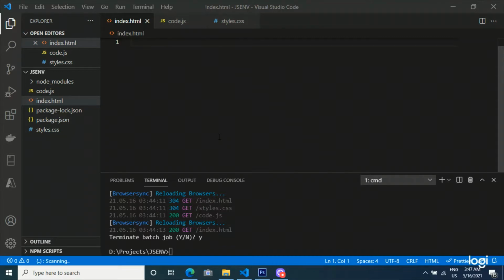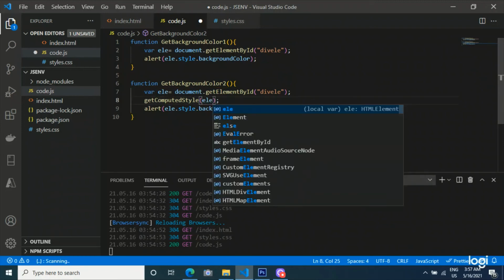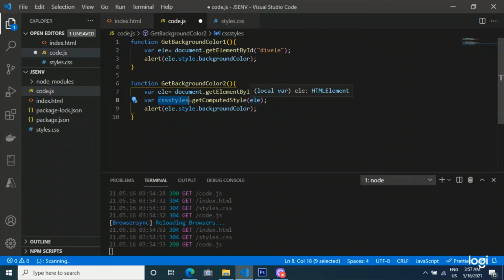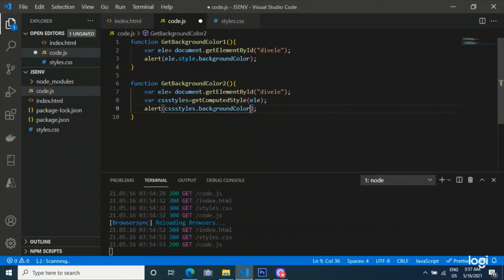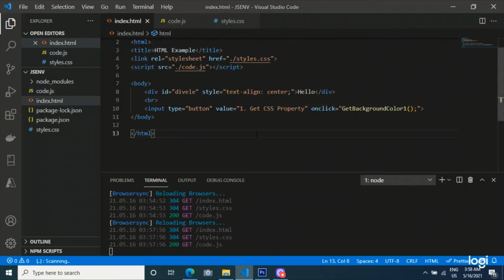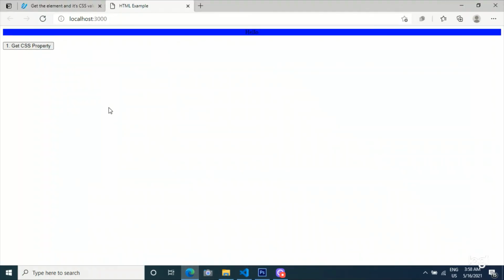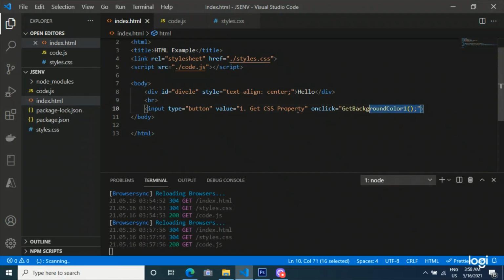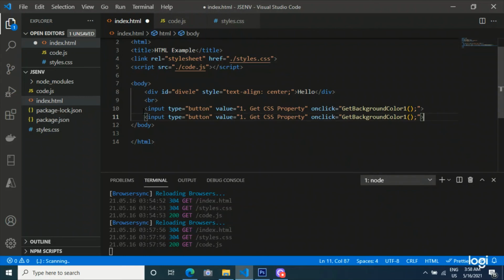Get the element and it's CSS values from DOM in Javascript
Get the element and it's CSS values from DOM in Javascript, You can use the following link to make your practice faster.